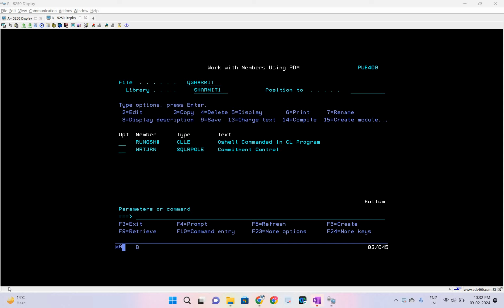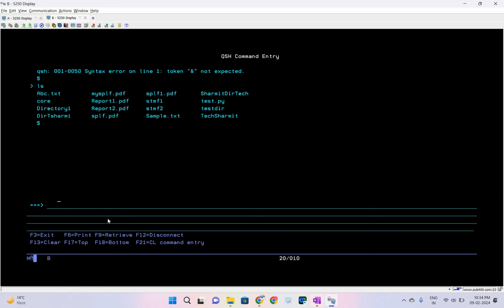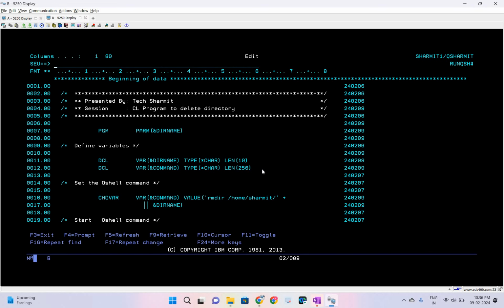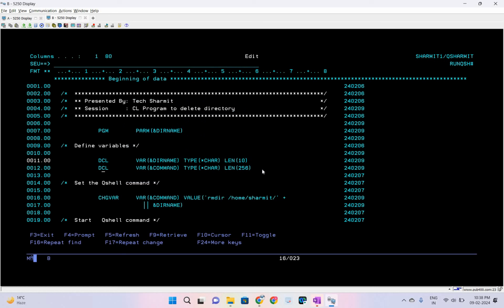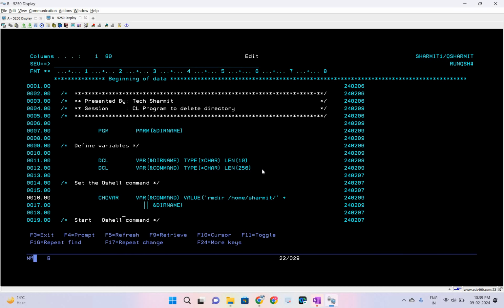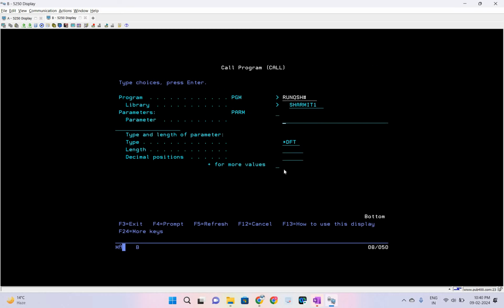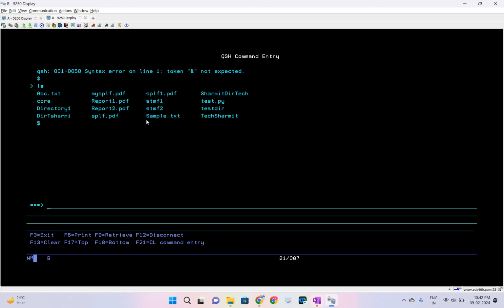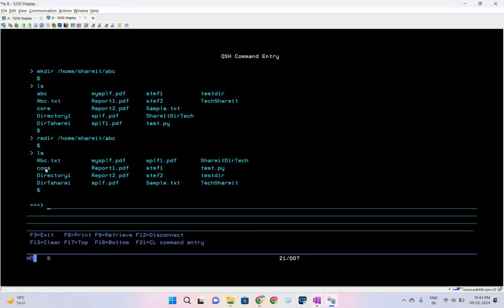deleting directory using Qshell commands mkdir | ibmi training | as400 tutorial | ibm clle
1. Deleting  directory using Qshell commands in ibmi training in english.

2. How to use rmdir command in cl program in ibmi /as400 in english.

3. How to delete directory with the help of mkdir qshell command using clle program in  ibmi /as400 in english.

4.How to execute qshell command using cl programming in as400

Qshell Programming | Cl programming | cl programming in ibmi | cl programming in as400